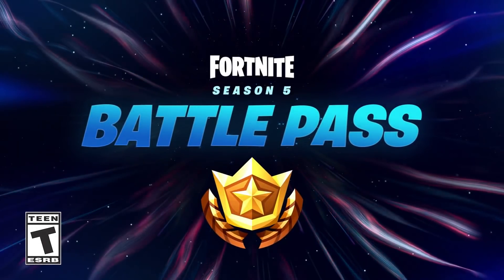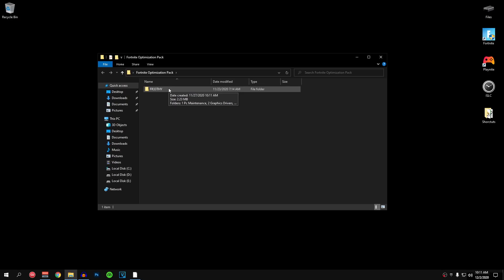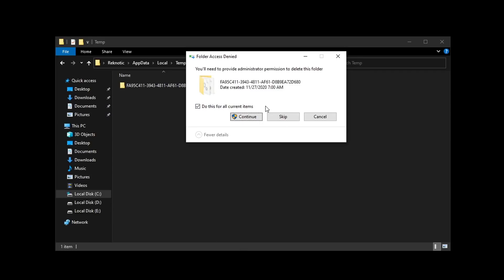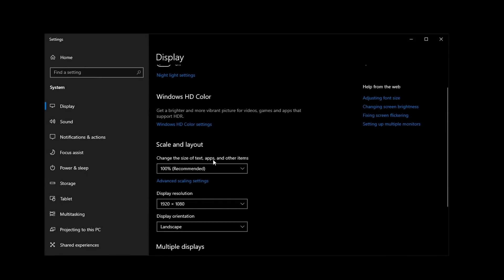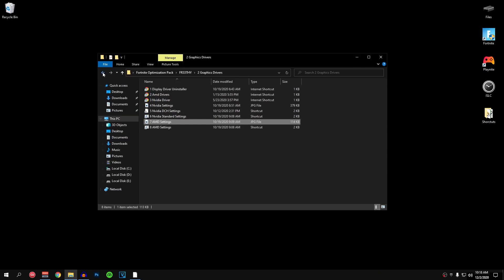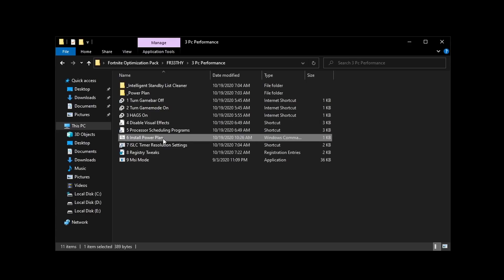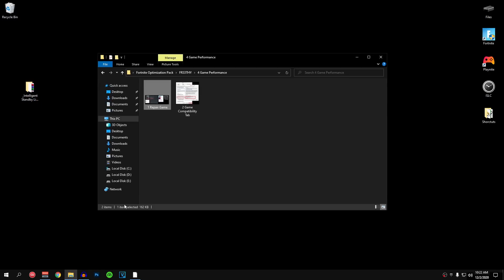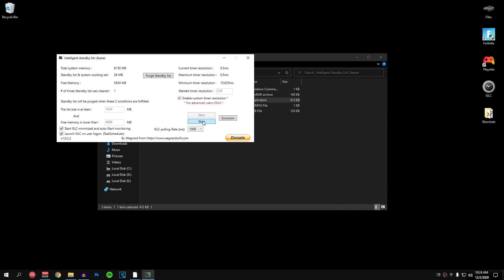How To Fix FPS Drops in Fortnite - Boost FPS & Fix Lag (Chapter 2 Season 5)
In this video, I show you how to fix fps drops and boost fps in Fortnite Chapter 2 season 5. With the drop of new fortnite season 5 a ton of people are experiencing fps drops and stuttering in fortnite after the new update. So this guide will help you fix stutters, boost fps in fortnite, reduce input delay and fix any textures issues in fortnite season 5 as well in Fortnite Chapter 2. All the tweaks shown inside of this guide  are 100% safe and easy to follow and will optimize your pc for the best gaming experience. I hope that this video can help you guys fix that and play the game smoothly on your pc by optimizing your windows and tweaking.

00:00 Intro
01:51 Optimizations
12:47 Outro